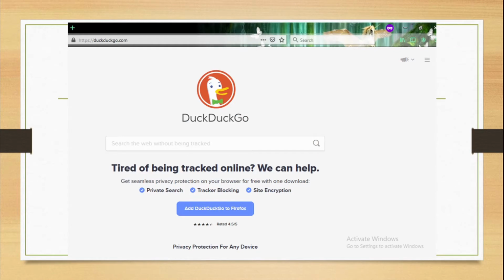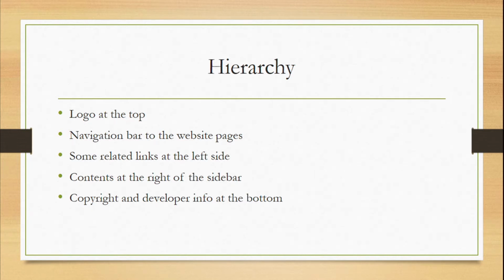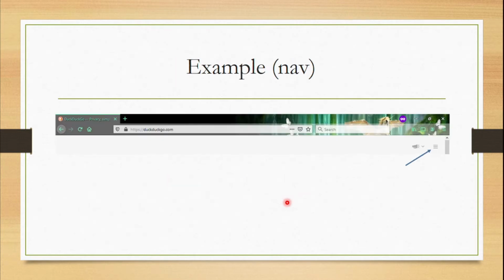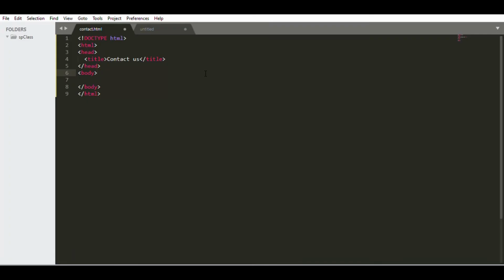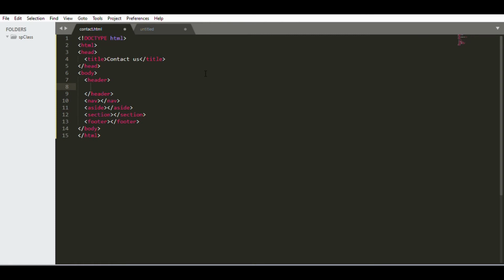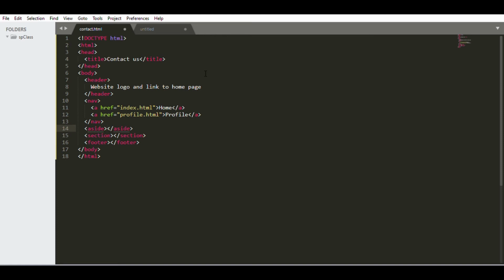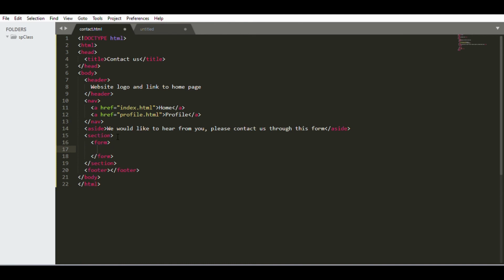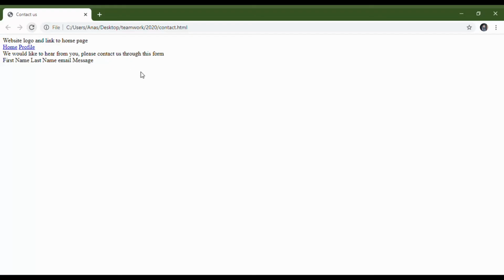Contact form part 1 || Semantic elements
Semantic web concept have been introduced in this video, taking an example of website and writing the code to express it.
this video starts the discussion about form tag